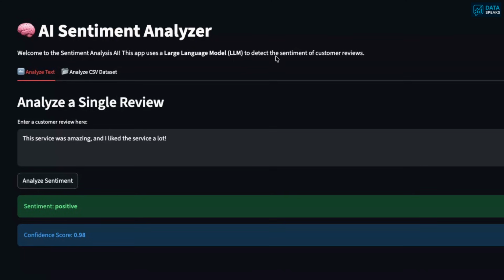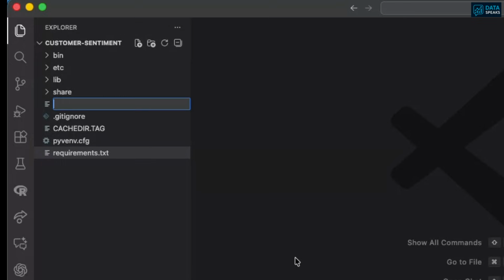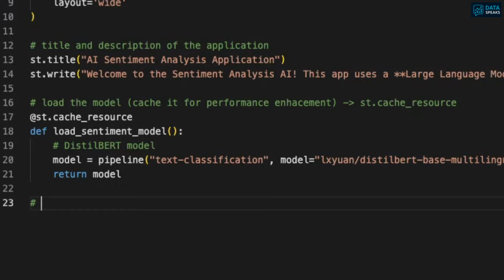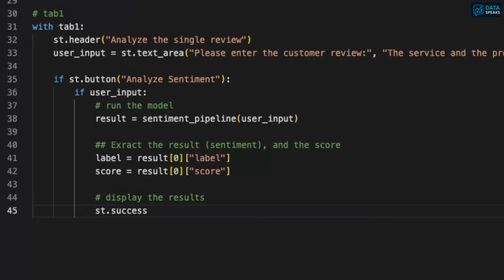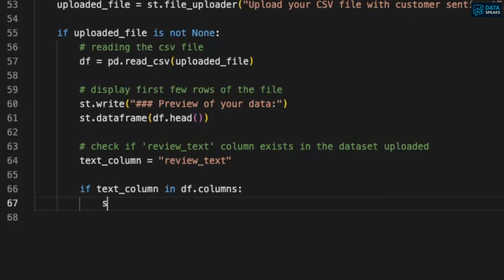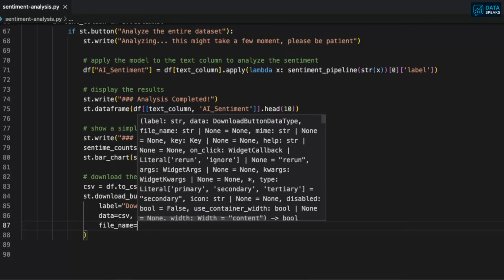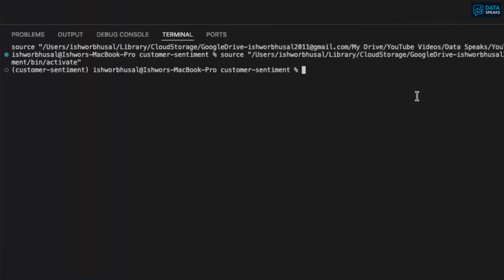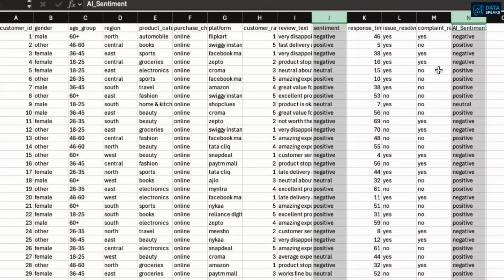Build an AI Sentiment Analysis App with Python & Streamlit (Full AI Project Hands-on Tutorial)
In this hands-on tutorial, we build a complete AI Sentiment Analysis Dashboard from scratch using Python! 🚀

Whether you are a beginner or a Data Scientist looking to deploy your first LLM app, this video guides you line-by-line. We use the Hugging Face Transformers library to detect positive, negative, and neutral sentiments in customer reviews and visualize the data using Streamlit.

The best part? We do this WITHOUT needing any complex API keys or paid subscriptions.

🧠 **Models & Libraries Used:**
* Model: lxyuan/distilbert-base-multilingual-cased-sentiments-student
* Library: Streamlit, Transformers, Pandas
* Hosting: Hugging Face Spaces (Free Tier)

⏱️ **Timestamps:**
0:00 - Intro: What we are building
2:36 - Setting up VS Code & Libraries
5:56 - Coding for the App from Import of the libraries and modules
8:40 - Loading of the model and using for Sentiment Analysis
11:47 - Develop main app interface with tabs for single and multiple reviews
27:45 - Recap of entire steps
30:35 - Run the streamlit app and run the sentiment analysis

👨‍🏫 **About Me:**
I am a Data Scientist at Nissan and an educator at Great Learning, teaching and mentoring Machine Learning and AI to students at top universities like MIT, JHU and UT Austin. I love making complex data concepts simple and actionable.